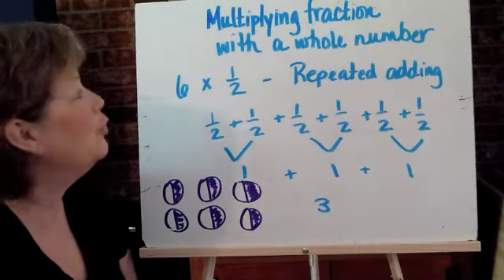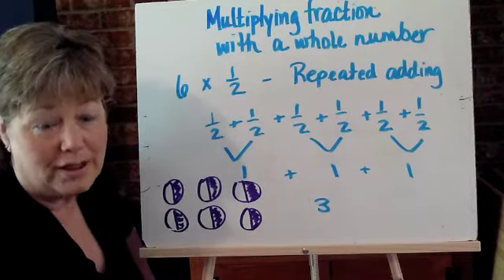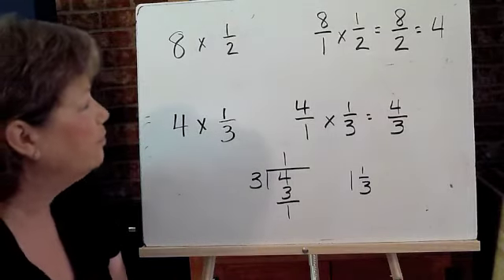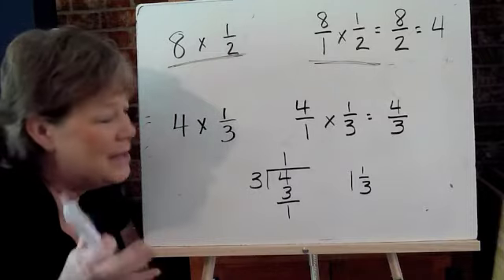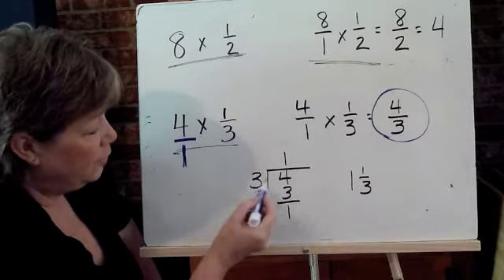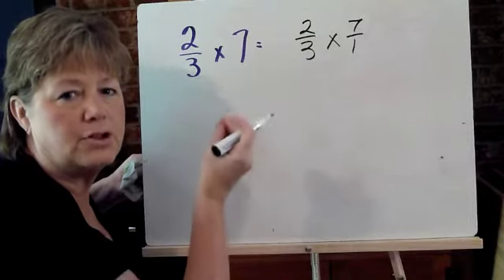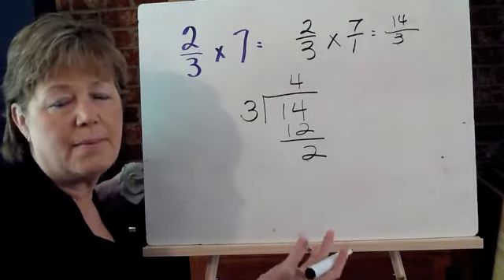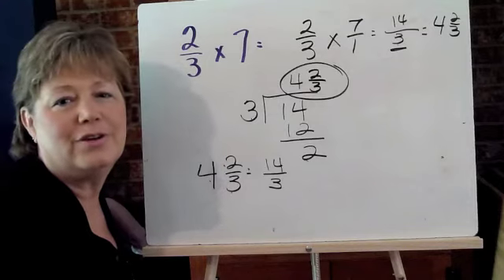Multiply Fraction with whole number